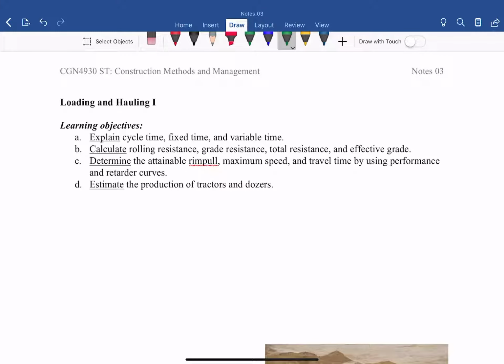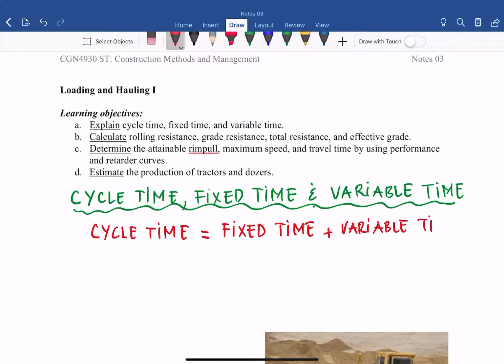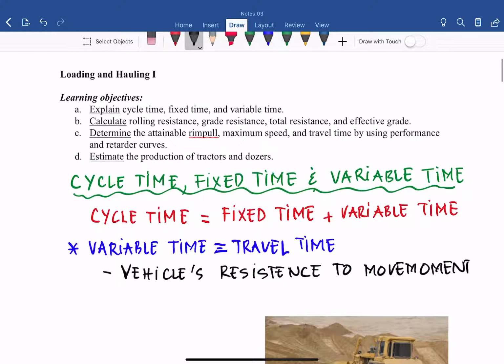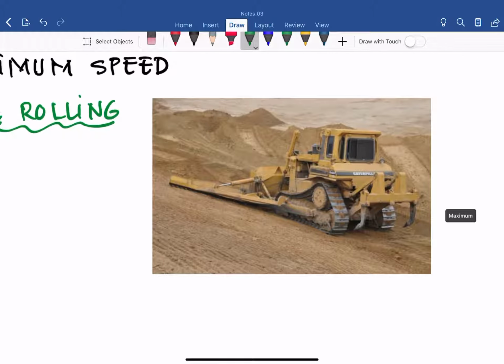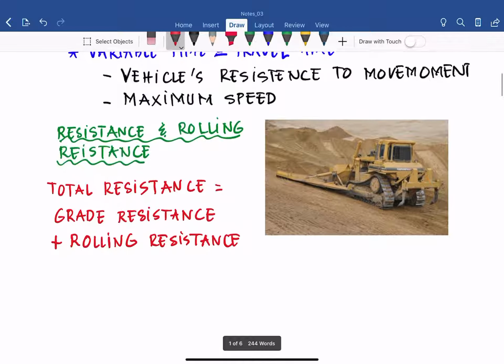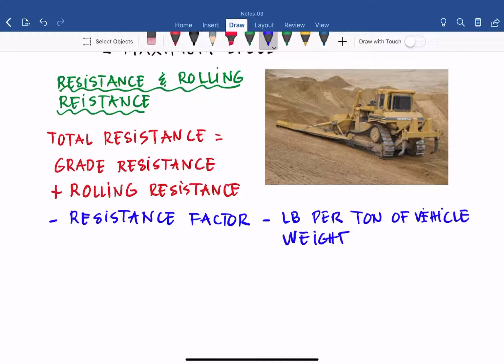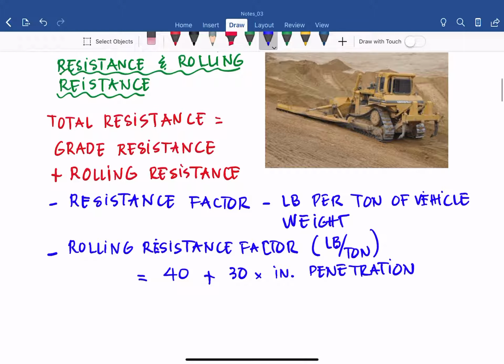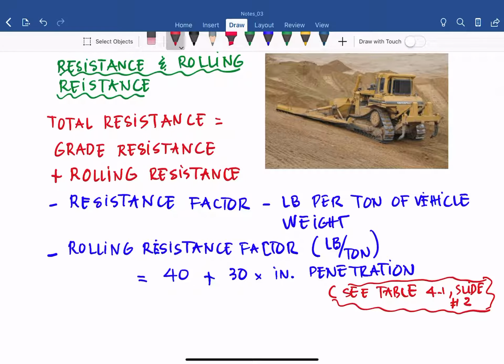Lesson 03A - Cycle Time, Fixed Time, Variable Time and Rolling Resistance